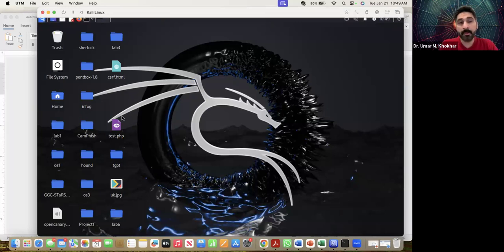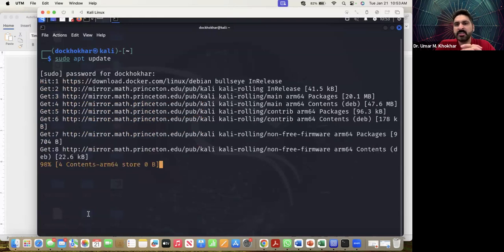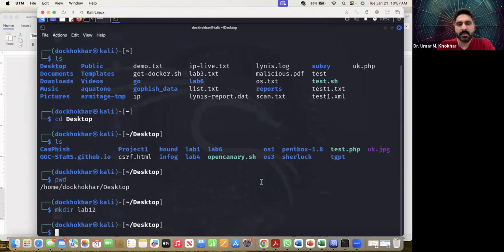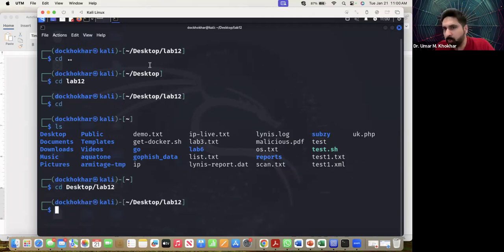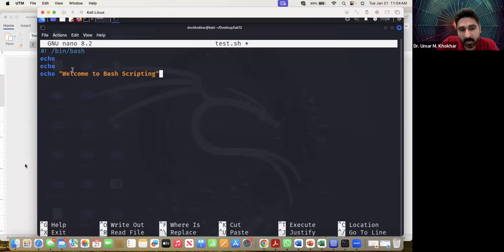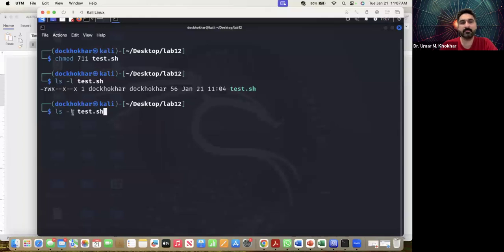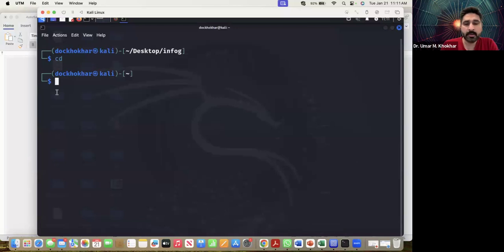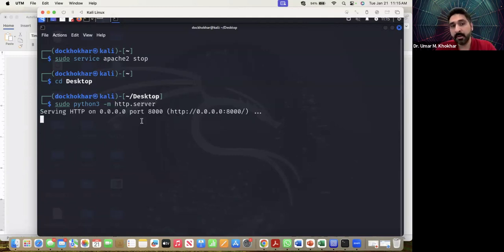Most Important Commands of Kali Linux